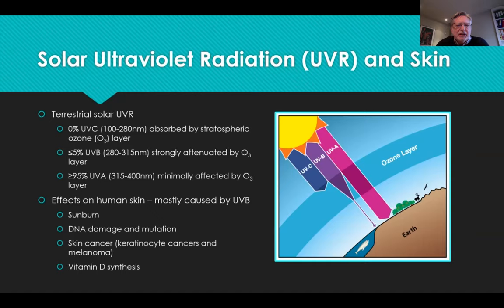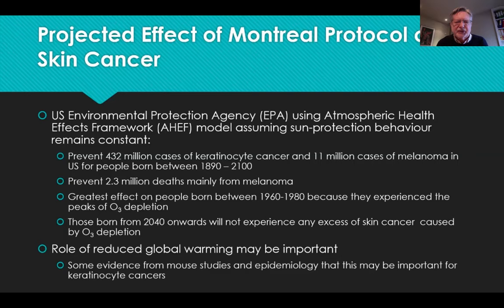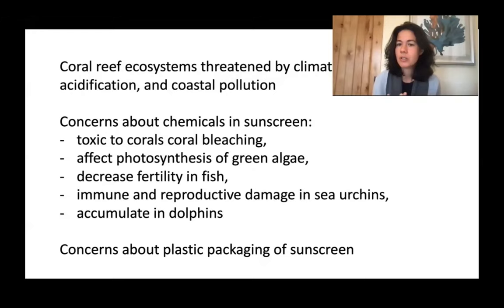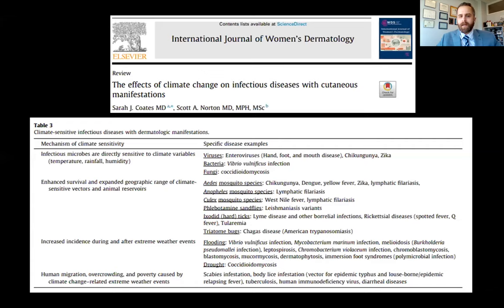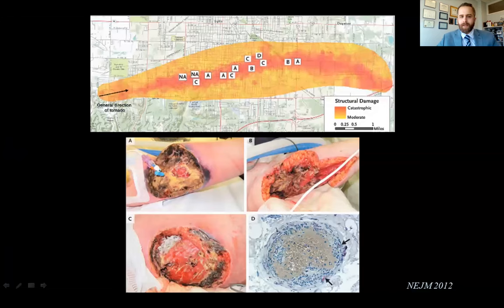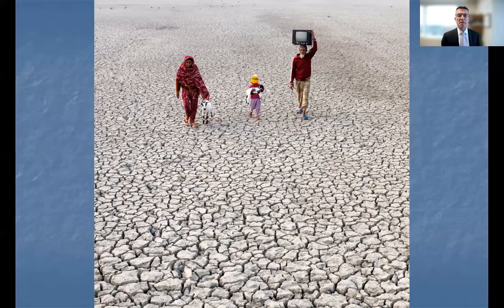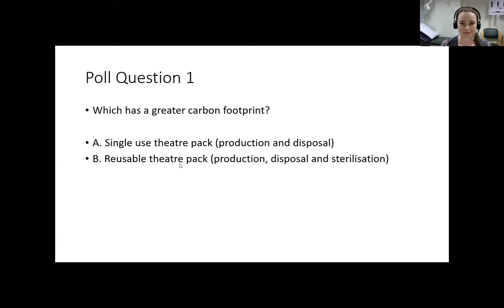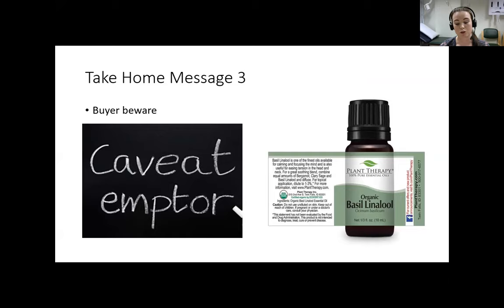Health Emergency of Climate Change | Episode 3: Skin in a warming world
Recorded on Tuesday 13 April 2021, as part of the Royal Society of Medicine's Health Emergency of Climate Change series.

The third episode of the 'Health Emergency of Climate Change' series explores the impact of climate change on dermatological health. International experts discuss how warming temperatures are impacting skin health, and look at topics including inflammatory skin disease, infectious diseases, cancer, and UV radiation.

The Health Emergency of Climate Change series unites leading healthcare experts to discuss the impact climate change is having on human health. The 10-part series tackles specific topics including respiratory health, dermatology, cardiovascular health, mental health and sustainability and health systems, plus the new pandemic and other new epidemics, as well as lessons learned and looking ahead.

Join in the conversation online using RSMLive​​

All views expressed in this webinar are of the speakers themselves and not of the RSM.